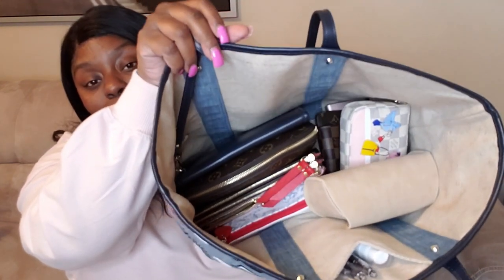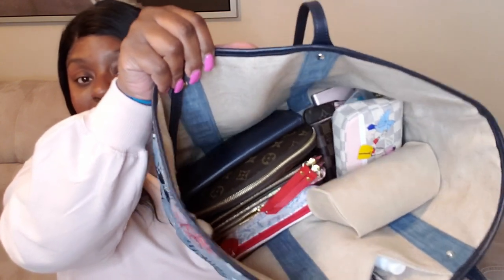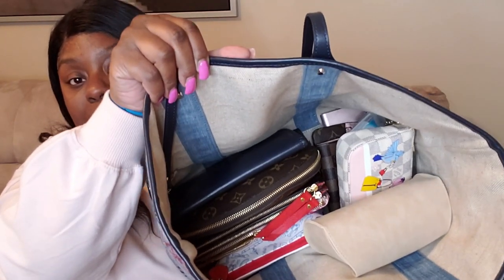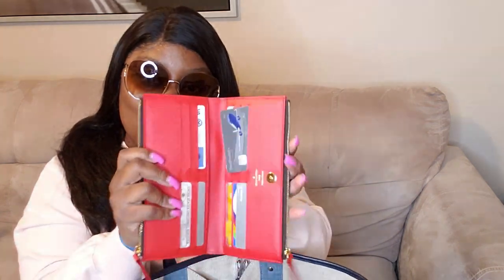MY SUMMER/MOM BAG I'VE BEEN USING | WHAT I PACK INSIDE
Hi guys!

Coming to you with another video...….My Summer/Mom bag I'm Currently Using for the summer, and What I pack inside.

This is a cute little video that I saw someone else doing, and I thought how cute, so here we go.

My Mom/Summer Bag is a cute Michael Kors Tote Bag, however I do believe unfortunately it is out of stock at the very moment. I bought it two or so months ago at my local MK boutique.

This is a fun bag, it holds a great deal, and the straps are super strong. I love the patches on this bag, as well as the denim like material.  This bag is so playful, and super cute.

MK Eva Embroidered Denim Tote Bag = No longer in stock
17.5" w/12.75" h/5.5" d
Gold Tone Hardware
Leather Trim
100% Cotton Material
Cotton Interior Lining
Handle Drop 10.5"
Interior Slip Pocket
Detachable Button Pouch

*Currently Out of Stock on Michael Kors website